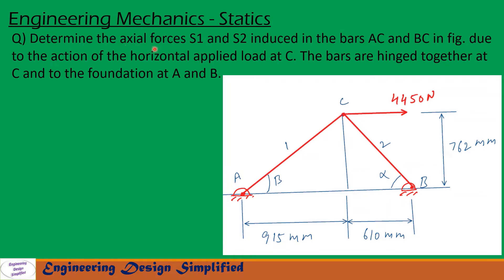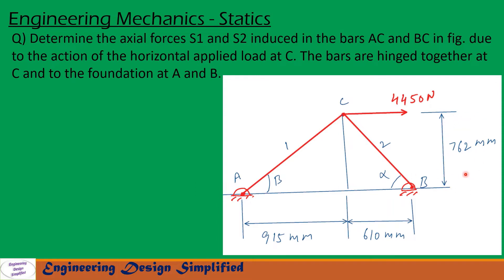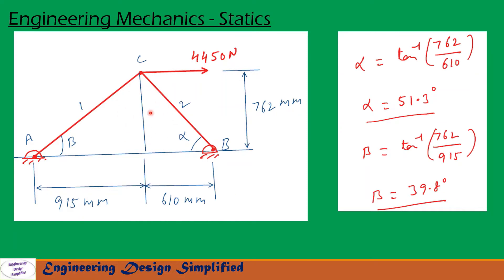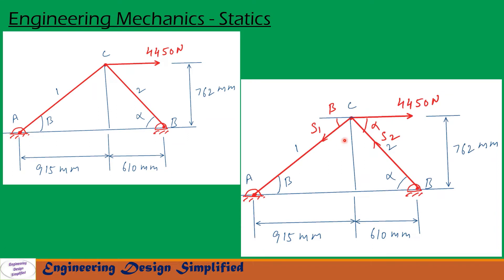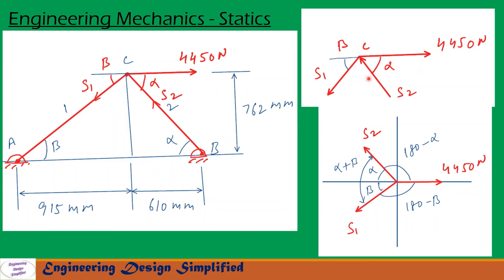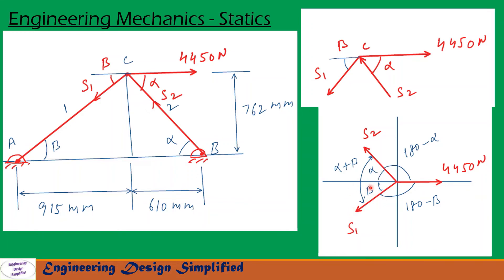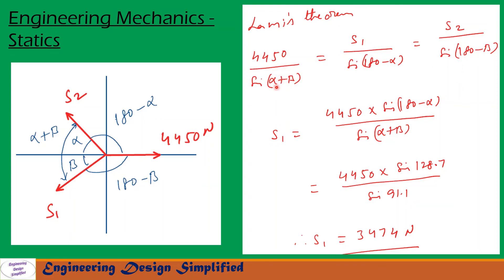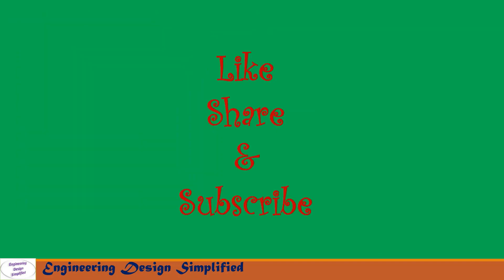Engineering mechanics solved problem on Lami's theorem | Statics problems 55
In this video series I will be solving Tough engineering Mechanics  Statics problems, which are helpful for GATE, IES, other competitive exams and University exams. Solutions to Engineering mechanics statics problem using Lami's theorem.

solutions to engineering mechanics
engineering mechanics